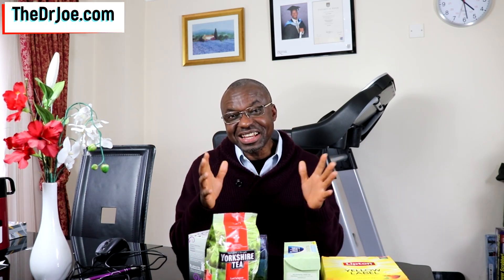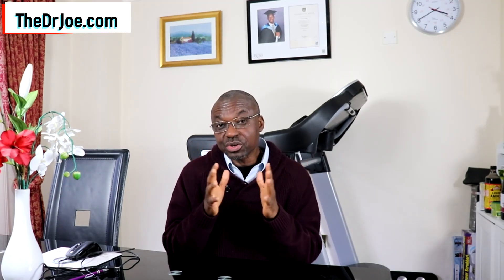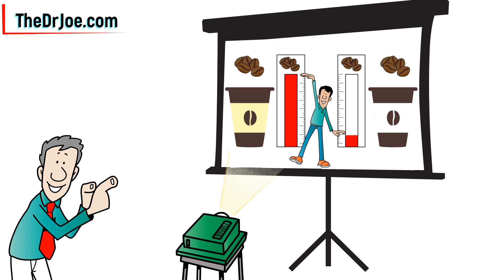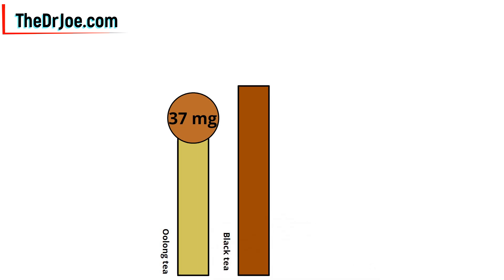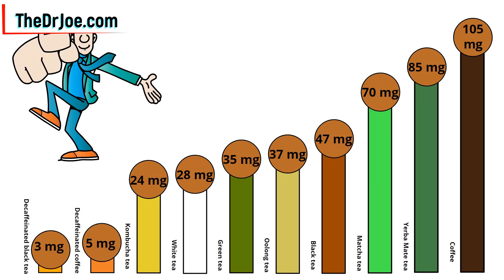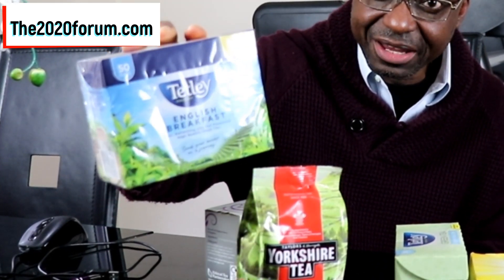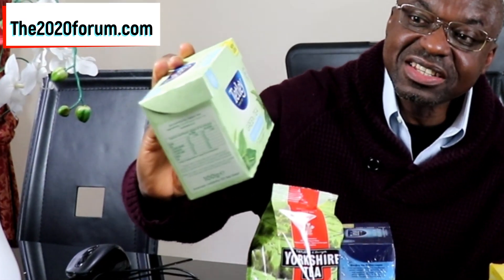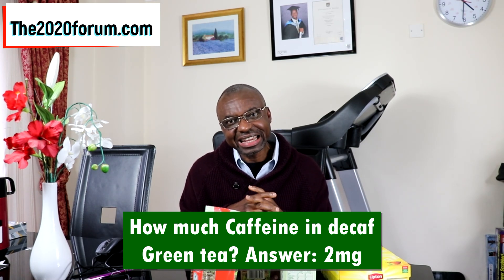Caffeine in Tea Vs Coffee Including Caffeine in Decaf Coffee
Would you like to compare the caffeine content in tea vs caffeine in coffee? I present to you a nice chart where you can see how the caffeine in your tea stands with the caffeine in coffee. And this includes caffeine in decaffeinated coffee too.

If you are someone who likes your caffeine in the morning or you have become a caffeine addict and you don't want caffeine overdose, perhaps switching to having your caffeine fix through tea drinking will be a better option. In this video, you get to know the caffeine in green tea, caffeine in decaf green tea, caffeine in black tea, caffeine content in coffee, caffeine in decaf coffee, caffeine in decaf black tea, caffeine in green tea vs coffee, caffeine in yerba mate tea, caffeine in white tea, caffeine in oolong tea. I also tell you the type of tea in some of your favourite brand of teas.

You might want lots more caffeine from your tea for those who want to use caffeine for weight loss or want caffeine from coffee. Either way watching this video means you will know what teas to consume. Also if you are looking to avoid caffeine, you will know what teas to avoid.